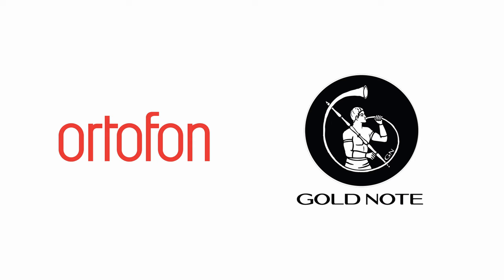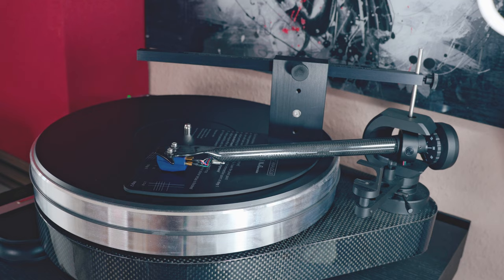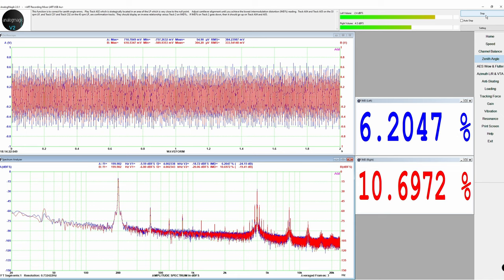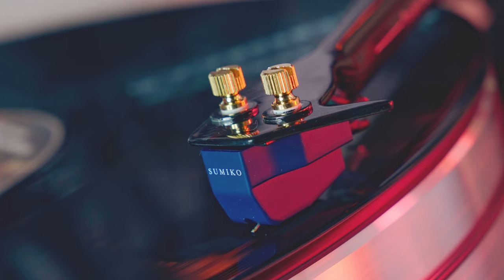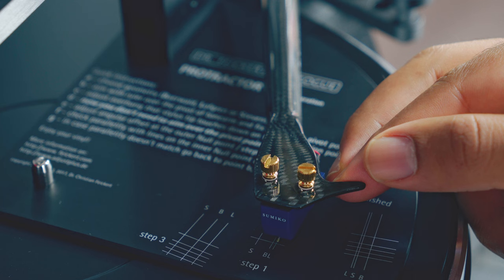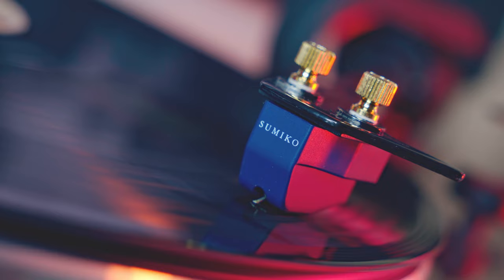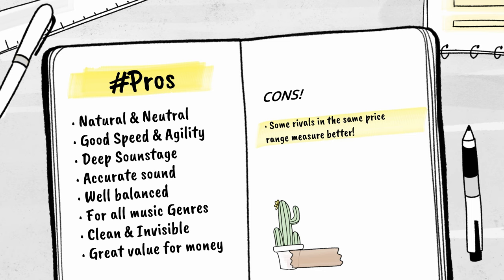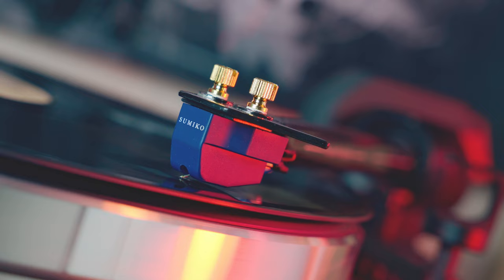Falling in LOVE with ANALOG again! Sumiko Blue Point No.3 Low Phono Cartridge Review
🔴 FOR MORE INFO ⬇️

Blue Point No. 2 was re-evaluated, SUMIKO with the release of 40th anniversary Celebration bring the new Blue Point No. 3, MC Cartridge available in Low and High output.
From Oyster to Reference, each Sumiko phono cartridge is crafted by hand in Yokohama, Japan!

00:00 Intro
00:51 Blue Point No.3 Overview
02:41 Setup
03:23 Basic Measures
05:01 Resonance Test
07:06 Sound Quality
12:20 Comparisons
16:10 Pros & Cons
16:30 Conclusions
17:01 More Shoots Please